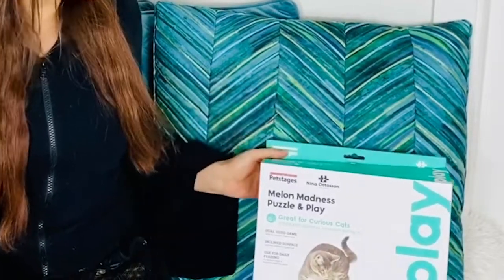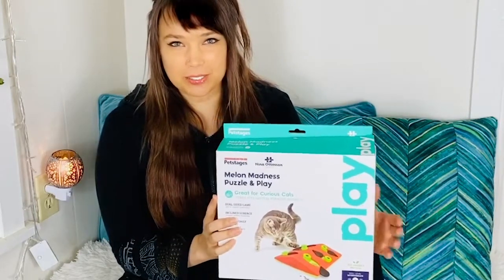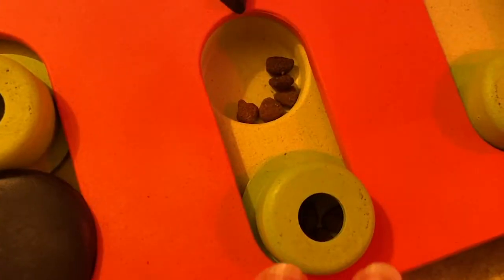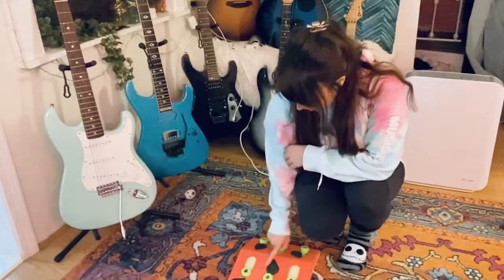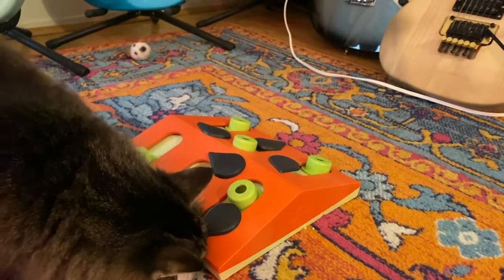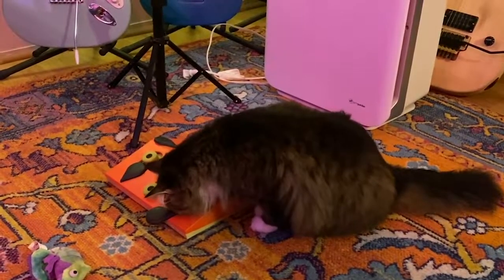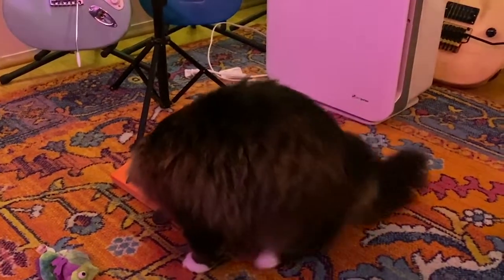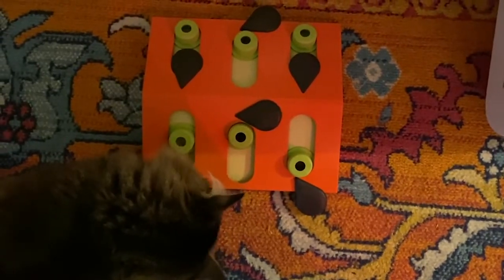My Cute Cat Lavender's Puzzle Feeder Experience 🐱 (Play and Review)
My cute and playful cat Lavender tests out a food puzzle : The "Melon Madness Puzzle and Play" by Petstages. Watch her play as we review it.

Maybe you're curious if your cat will enjoy a puzzle feeder and are wondering if it's worth buying for your kitty? This is more than just a cute cat video, we put the "Melon Madness Puzzle and Play" cat toy feeder puzzle to the test and I give an honest review her experience with the puzzle feeder while showing lots of adorable footage of my cat playing.